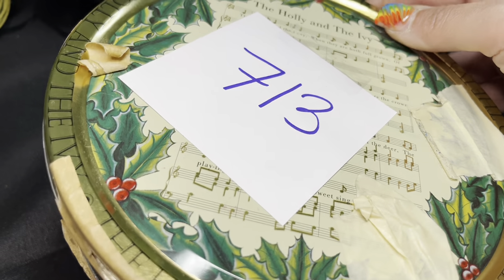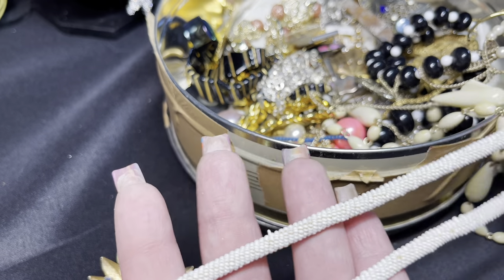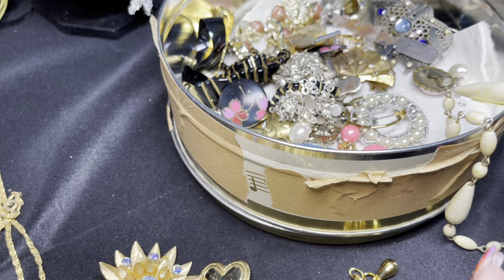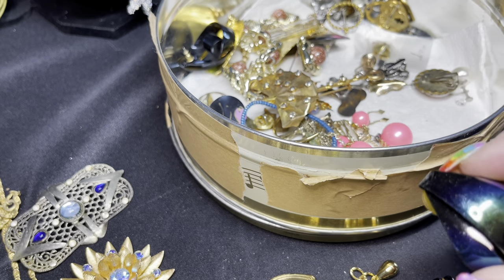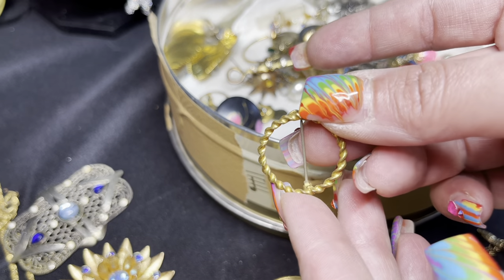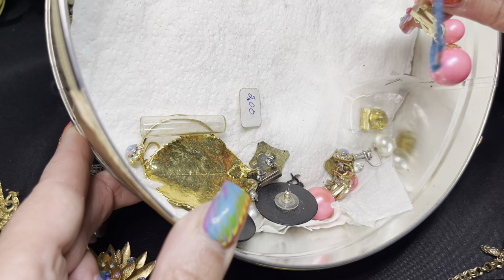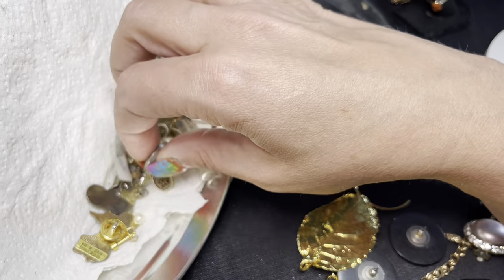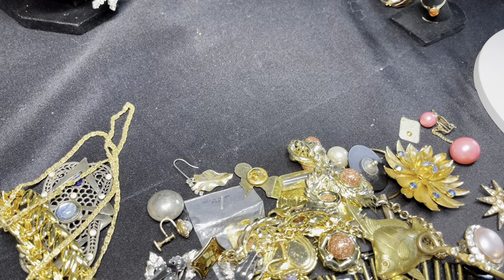Incredible Treasure Found in Tiny Vintage Jewelry Lot!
Did you ever think you would find treasure in a tiny vintage jewelry lot? Well, that's exactly what happened! Watch as I uncover an incredible 10kt gold leaf pendants, necklaces, brooches and earrings in a small vintage jewelry lot from a local auction.

Don't miss this video.  You'll be amazed at the beautiful vintage jewelry and 10kt gold leaf necklace that I found!

Please reach out to inquire about any pieces in this video via email at with a description of the piece and the time stamp if possible.  Thank you!

Live sales on YouTube are at 8pm EST every Thursday!

Live sales on Whatnot - Mondays at 11am EST, Tuesdays at 9pm EST, and Wednesday at 11am EST

Check out my profile on Whatnot to see what I am selling, and any upcoming lives, and get $10 to shop: